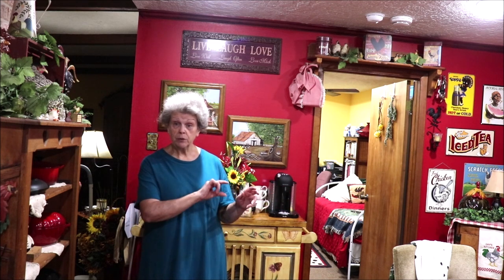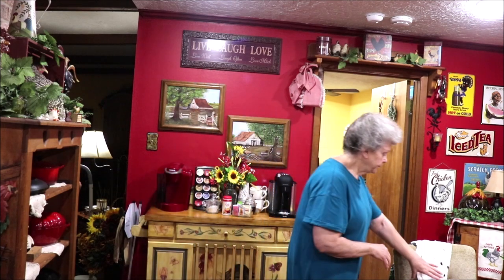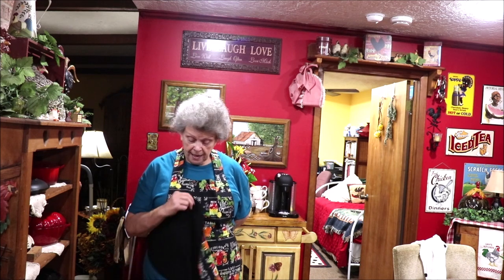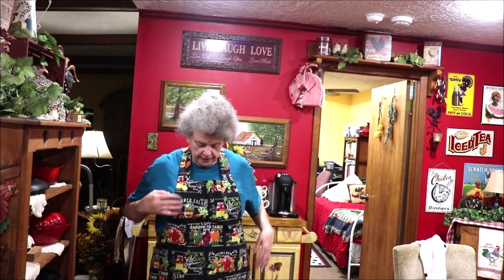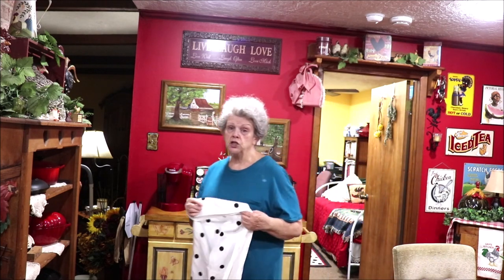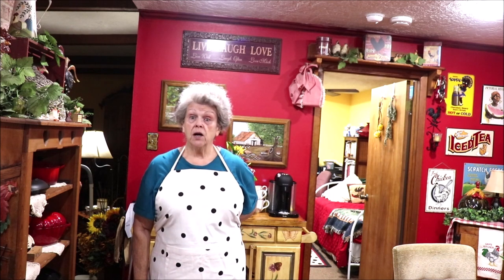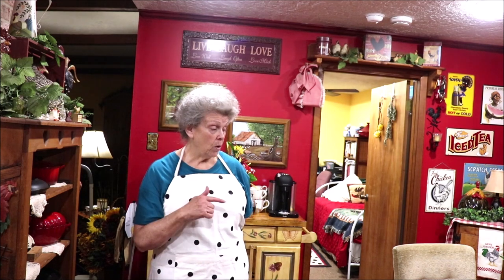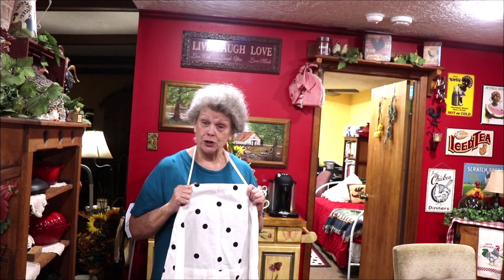#625 APRONS FOR SALE FABRIC CHOICES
As promised, I am sharing the fabric choices available for apron orders.
1) your name and address
2) fabric choice
3) apron style choice ...regular or adjustable chef
My mailing address is
Gay Jordan